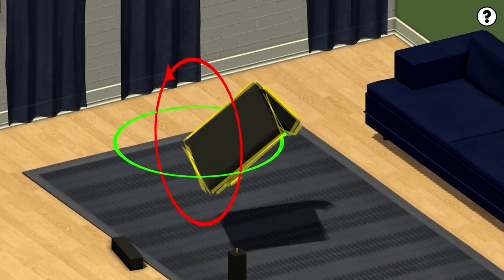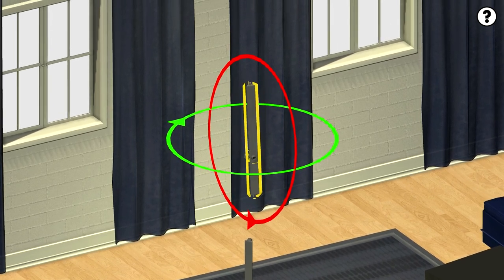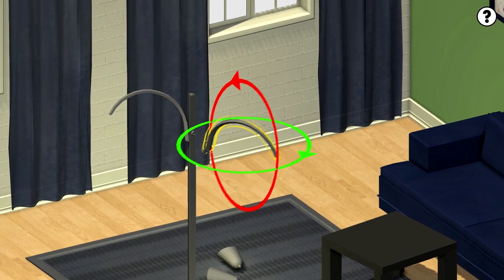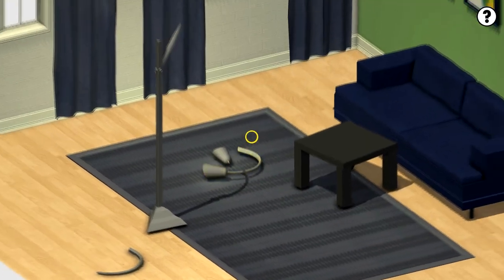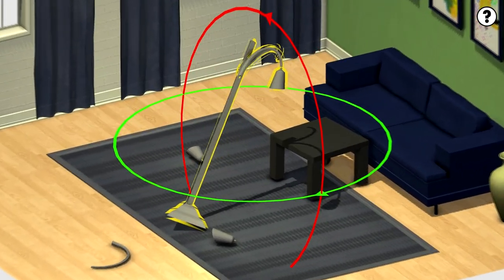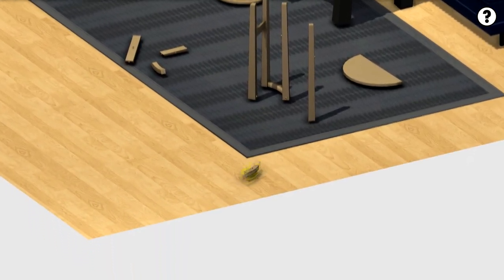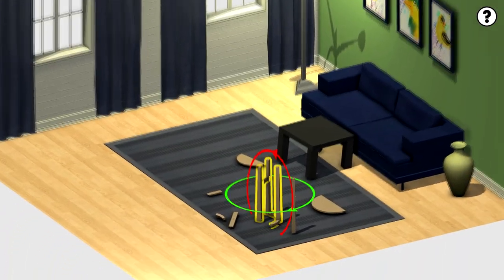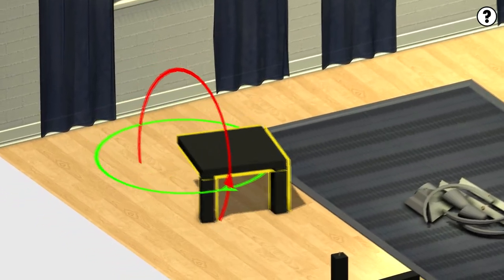Ikea the Game: Home Improvisation with Crendor | WoWcrendor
About WoWcrendor